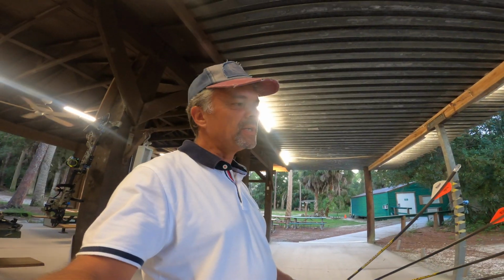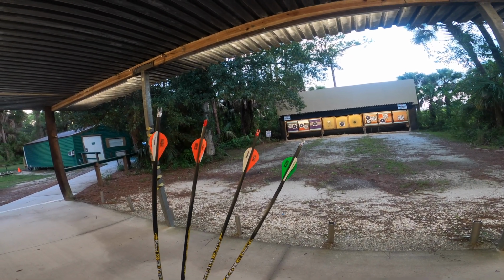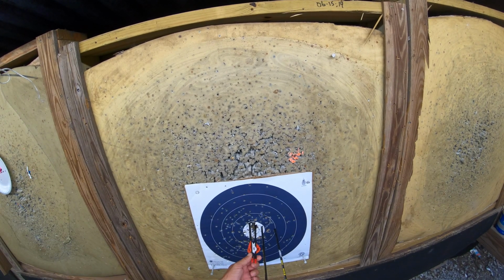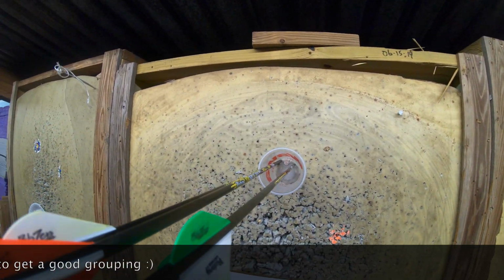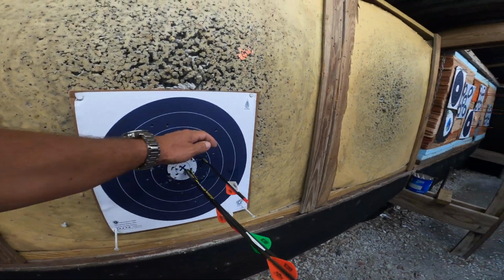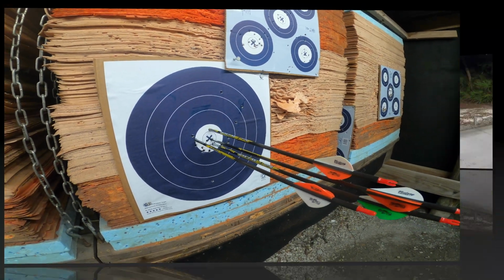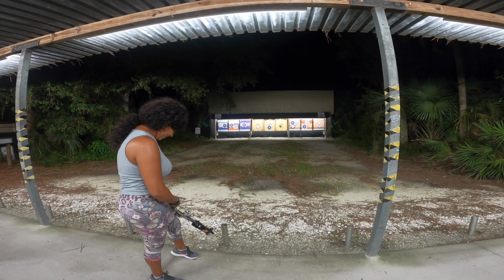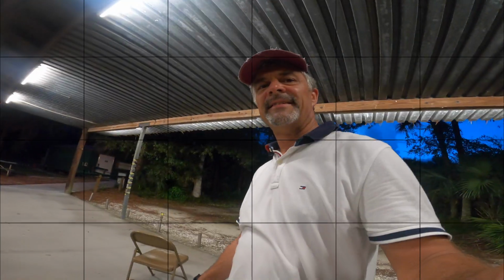Arrow grouping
How to. improve your arrow. groupings, and prepare you for hunting season. Easy tips and trick to improve your. bow shooting capabilities and select you three best arrows, or the ones you have the confidence to